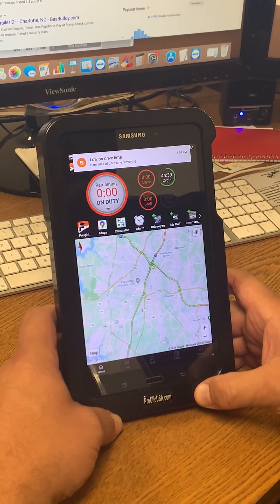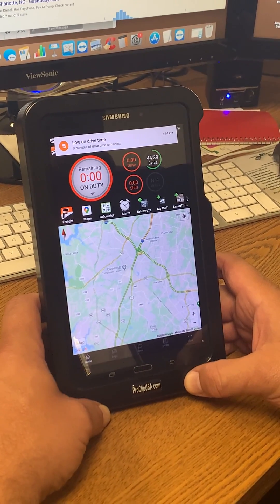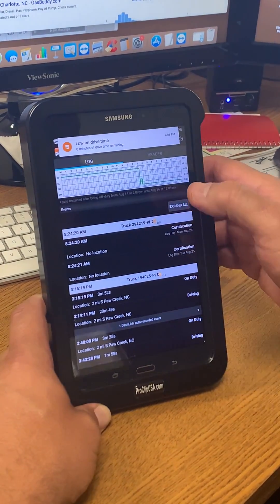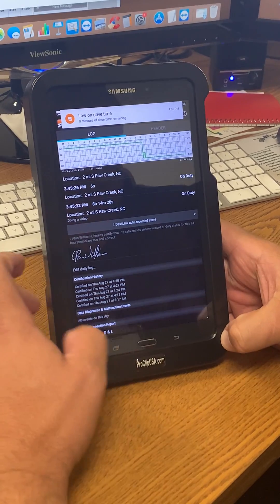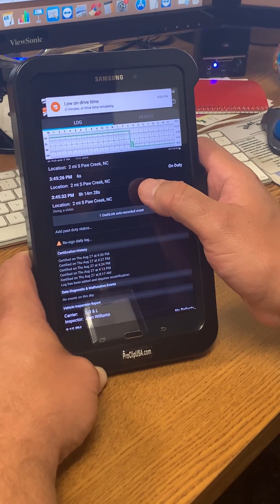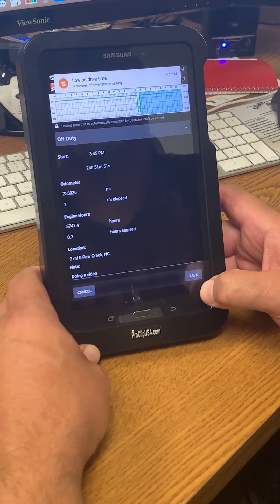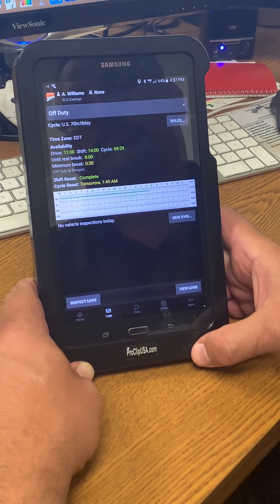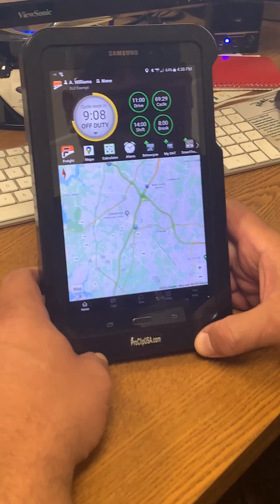BigRoad HOS Tutorial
This video shows how to quickly correct an HOS problem on the BigRoad App.